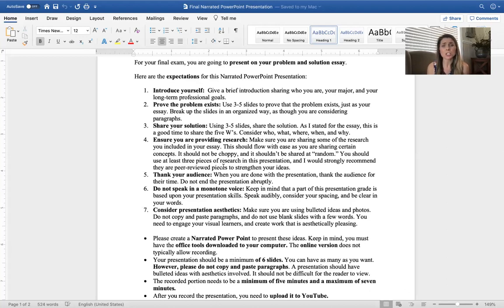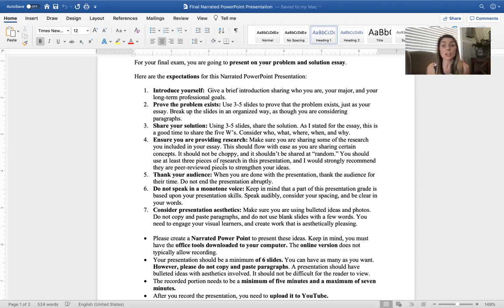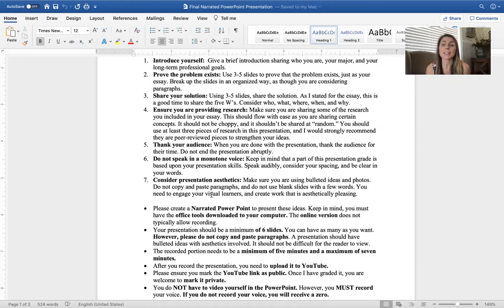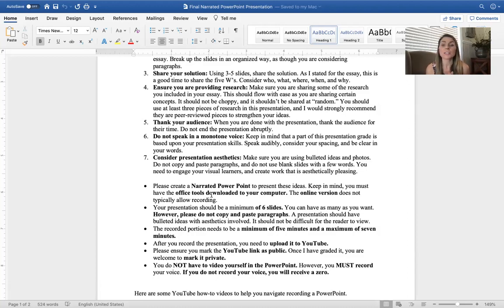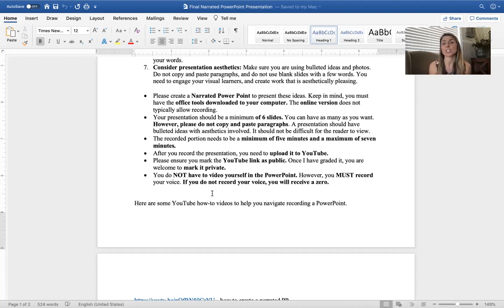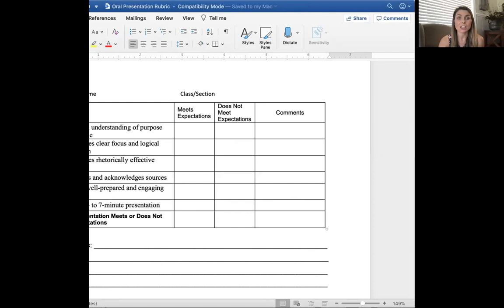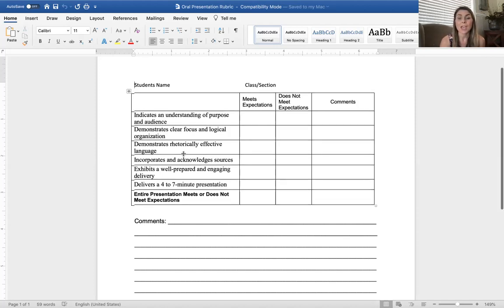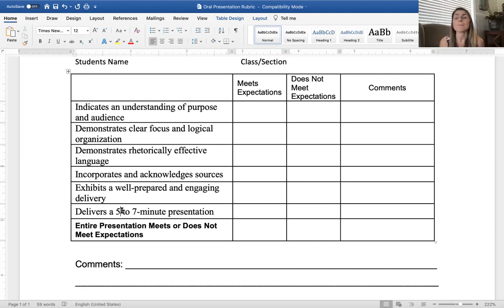Oral Presentation: Final Exam ENG112